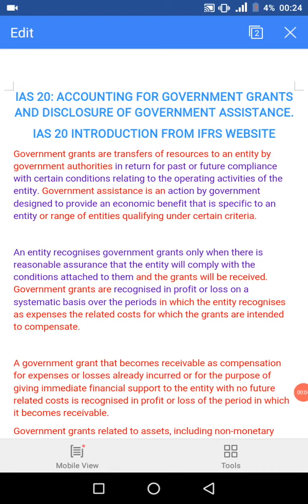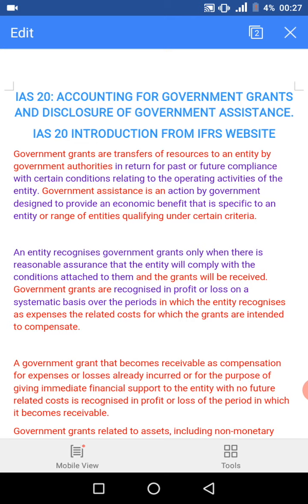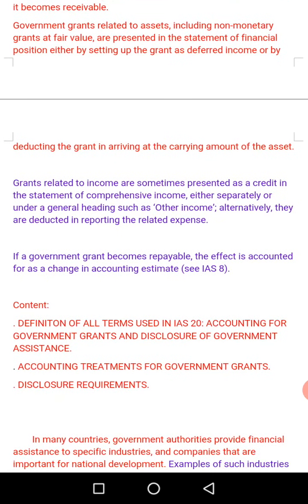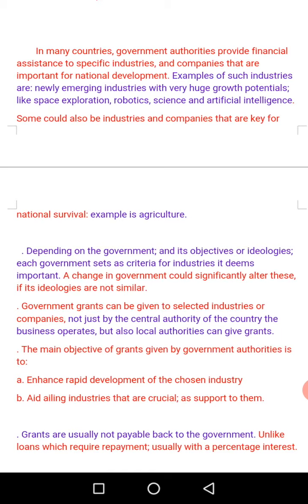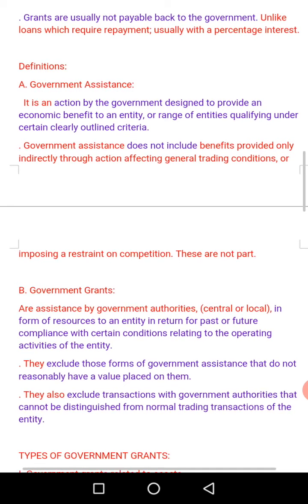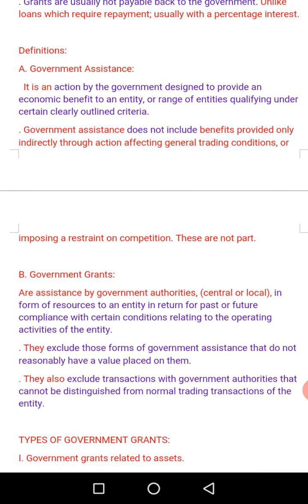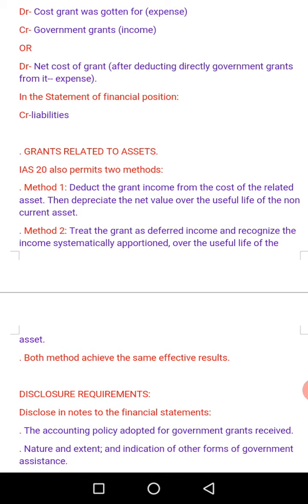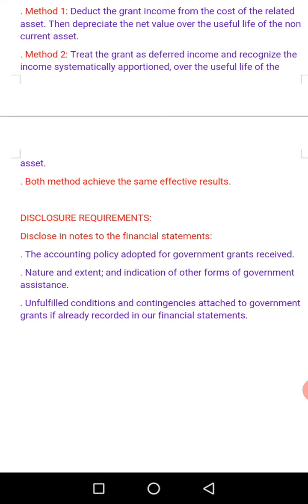IAS 20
ACCOUNTING FOR GOVERNMENT GRANTS